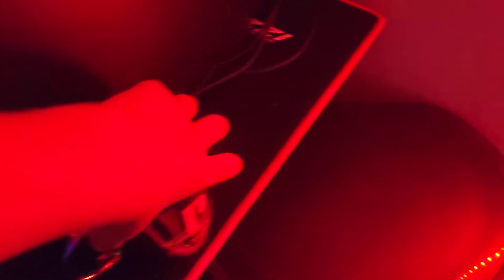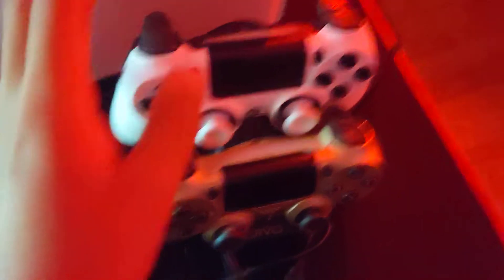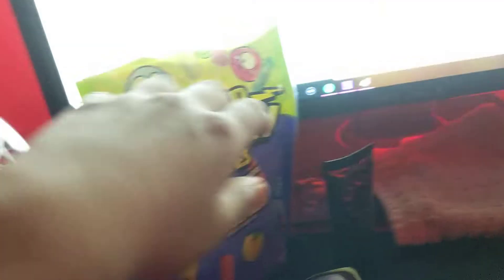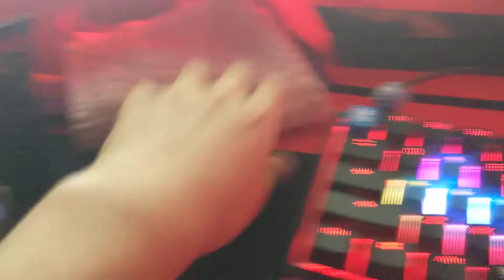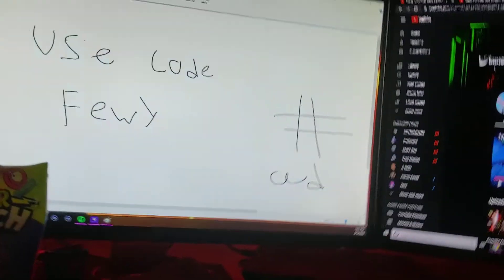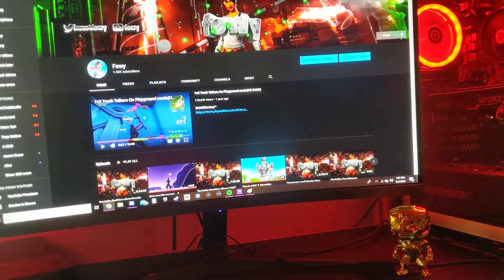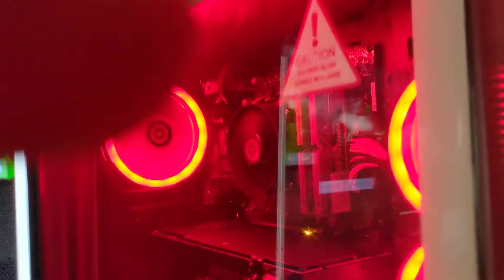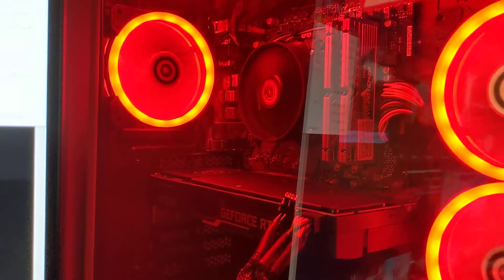New Updated 4500$ Gaming setup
Smile